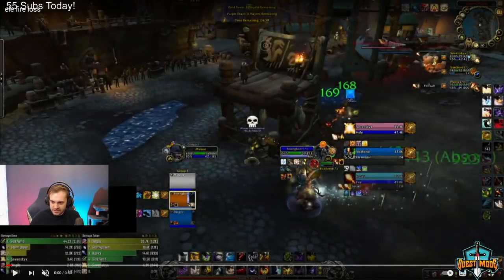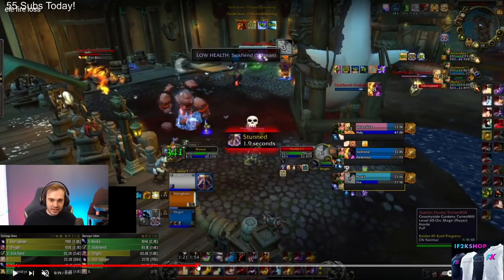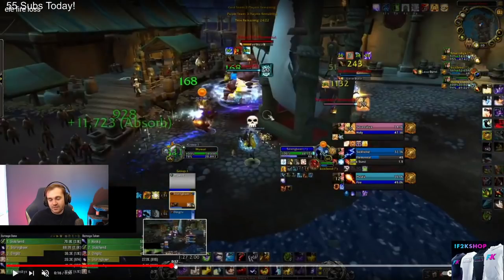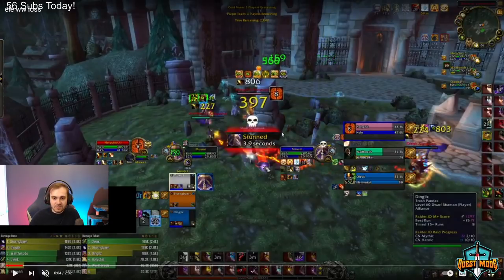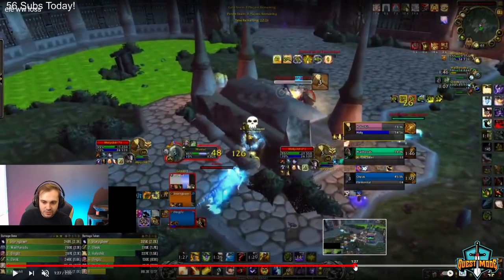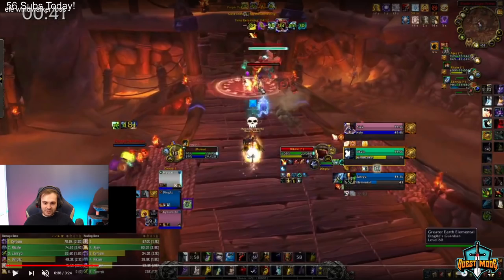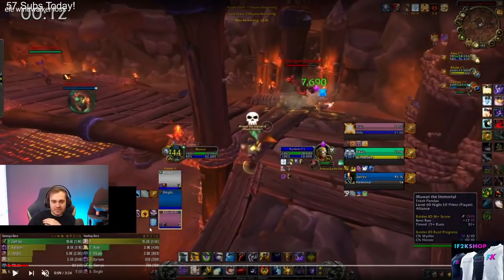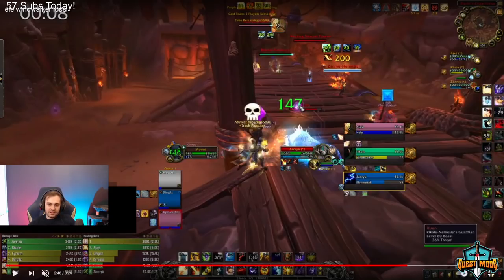2k Disc Priest 3v3 Vod Review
Vod review i did on stream to coach a disc priest at around 2k rating in 3v3.

2k Disc Priest 3v3 Vod Review